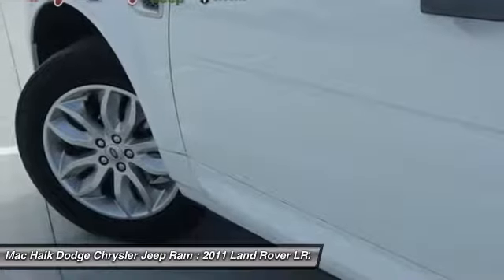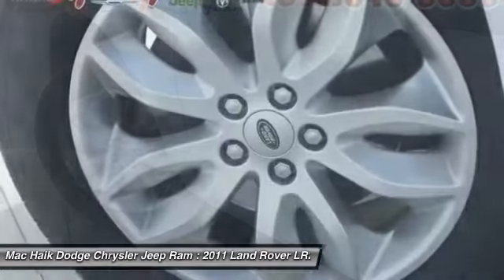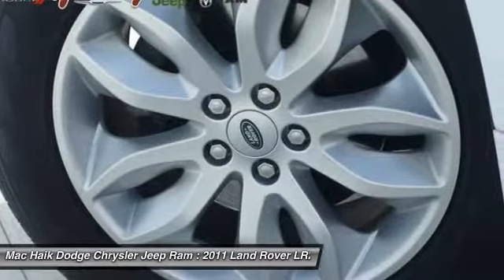2011 Land Rover LR2 Temple TX 329280A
2011 Land Rover LR2 HSE LUX - $21986

5255 I H 35 South

A feat in automobile engineering. With great visibility, everything is in plain view. Take your hand off the mouse because this 2011 Land Rover LR2 is the SUV you've been hunting for. This terrific one-owner LR2 has been well taken care of, plus it has comfort and safety to spare. It is nicely equipped. Mac Haik Dodge is conveniently located close to Georgetown, Round Rock, Pflugerville, Hutto, Taylor, Temple, Belton, Fort Hood, and surrounding areas.